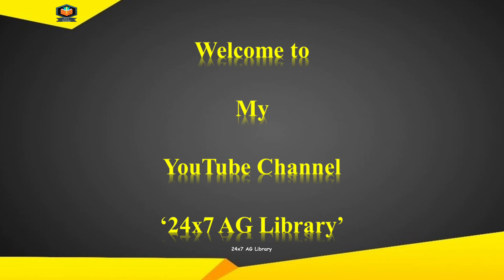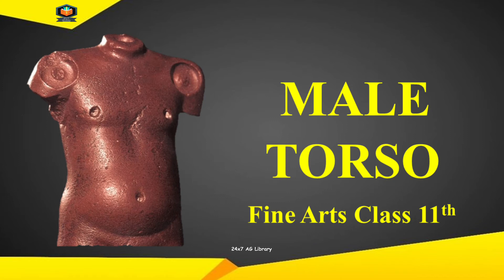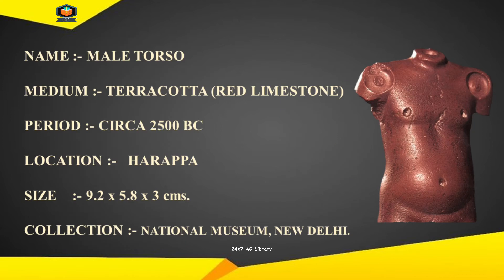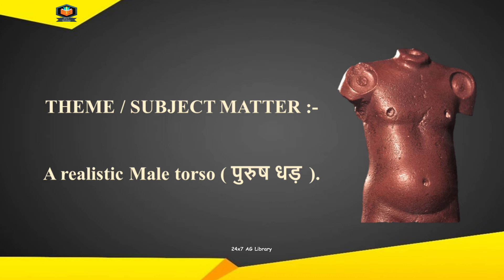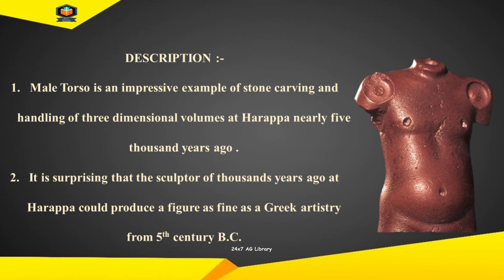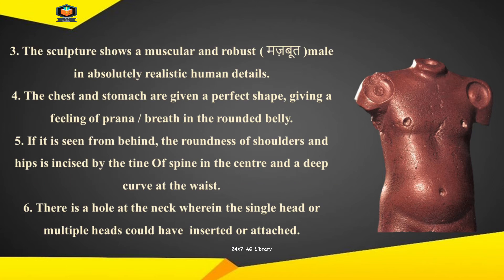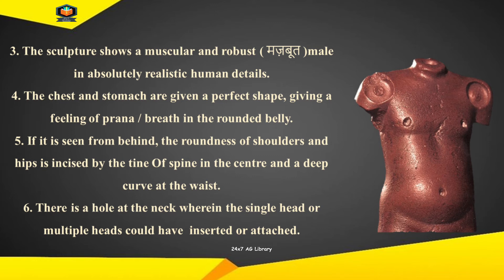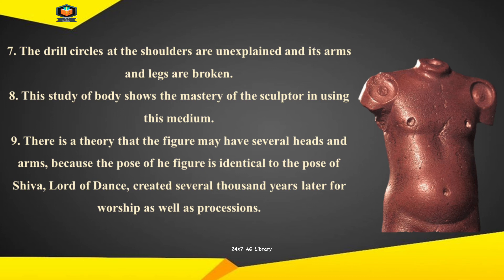Male torso || Male Torso Sculpture Indus Valley Civilization || Fine Arts 11